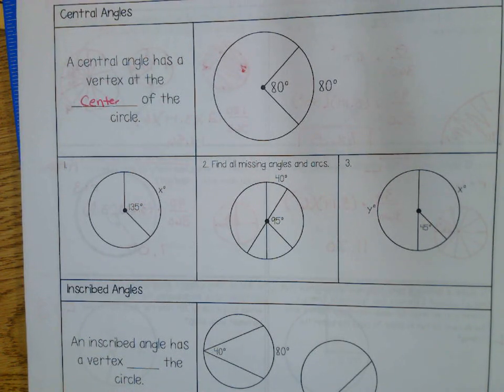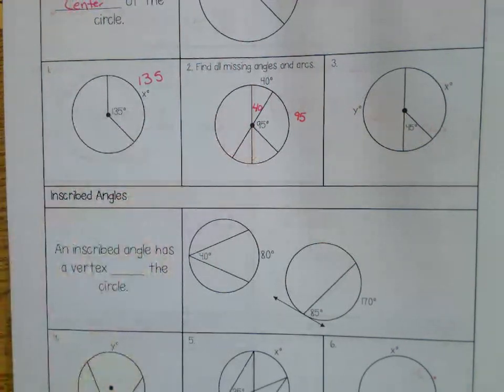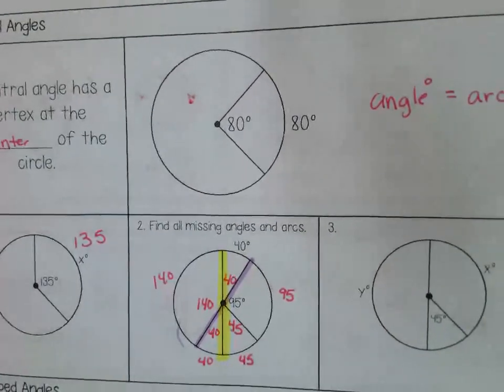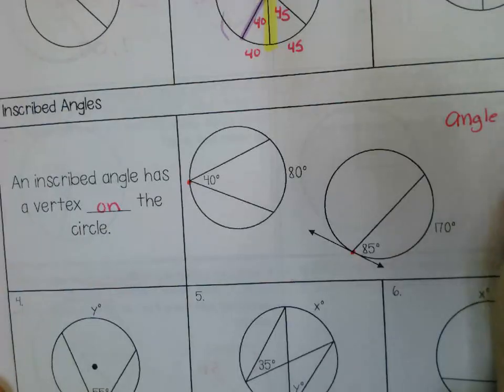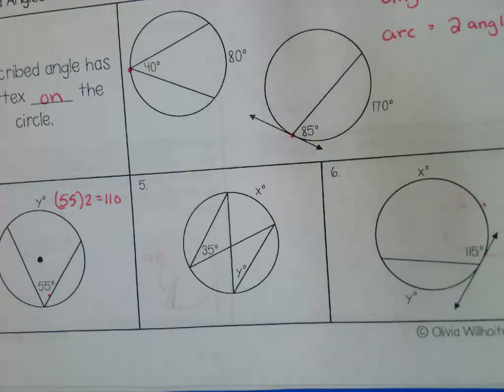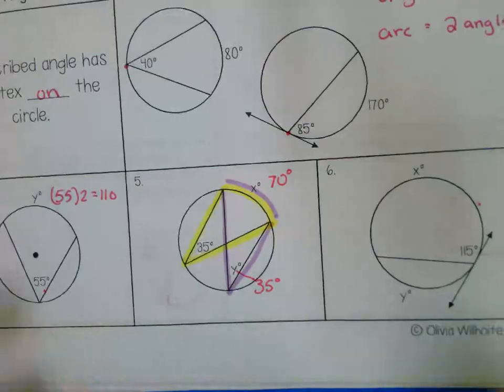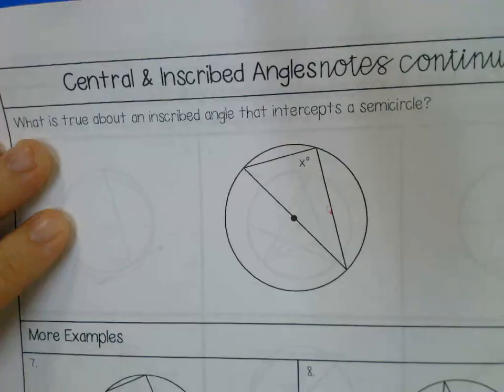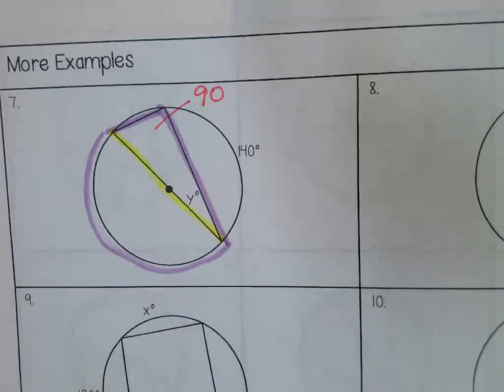Arc Length and Sector Area